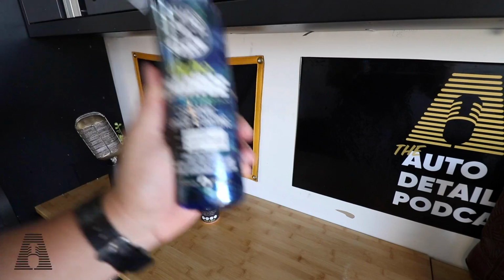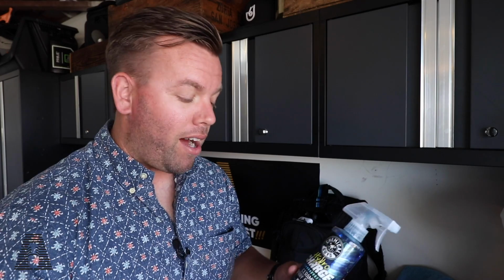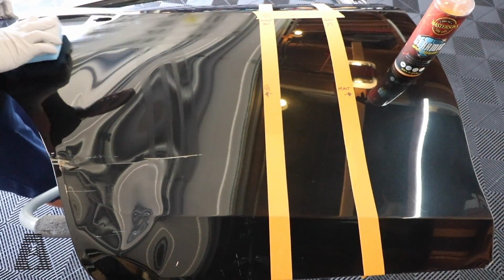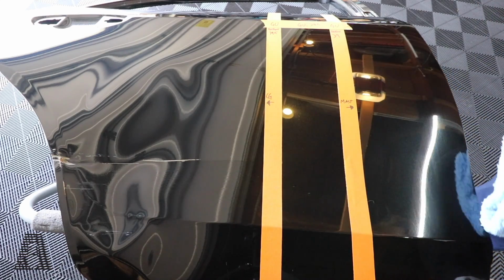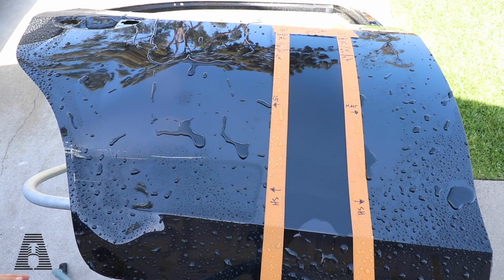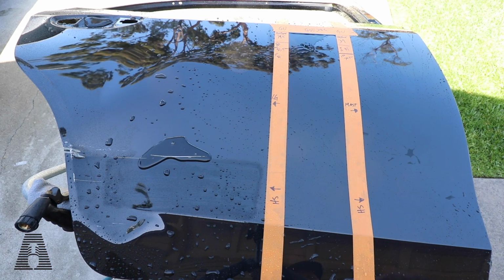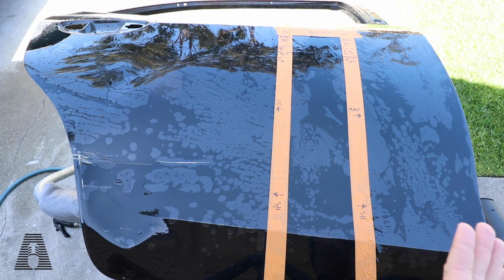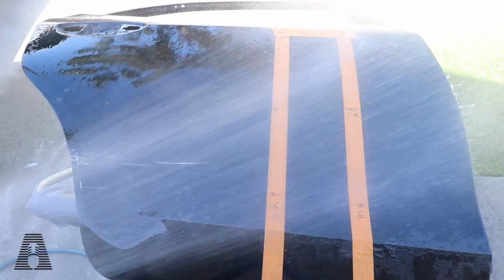CHEMICAL GUYS HYDROCHARGE VS MASTERSON'S CERAMIC SPRAY SEALANT - WHICH ONE IS BETTER?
PRODUCTS USED IN THIS VIDEO:

MASTERSON'S CERAMIC SPRAY SEALANT

CHEMICAL GUYS HYDROCHARGE:

Optimum Power Clean

Cordless Blower

EAGLE ONE IRON REMOVER

PURPLE POWER

Auto Detailing Podcast
1077 E. Pacific Coast HWY